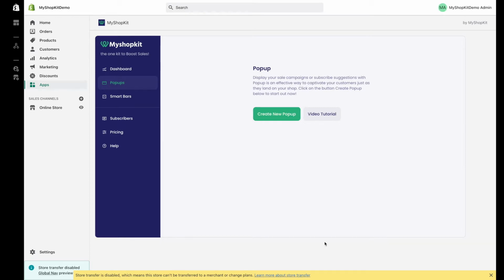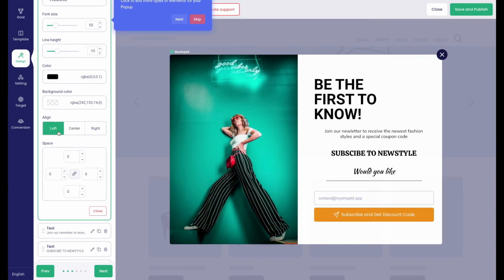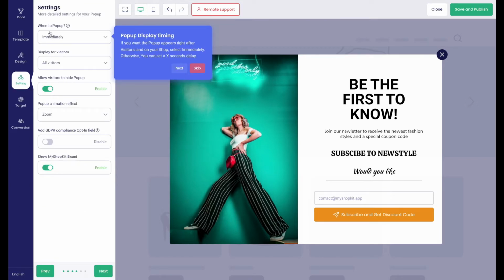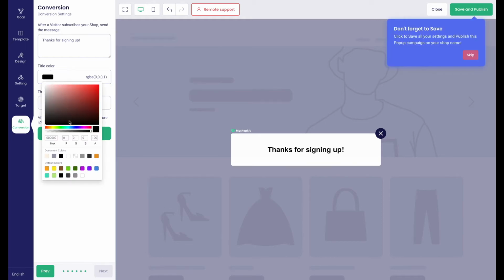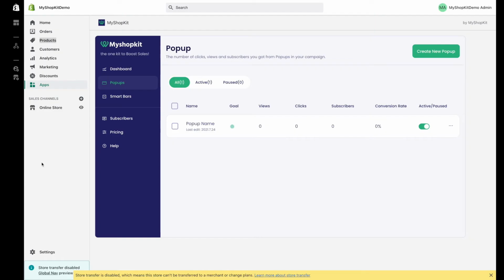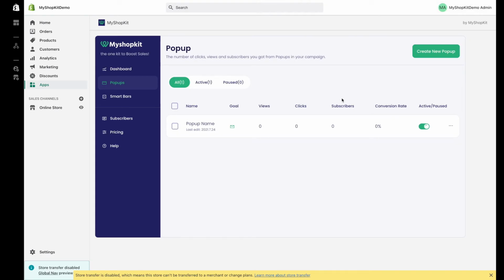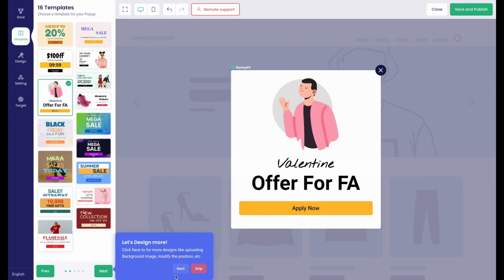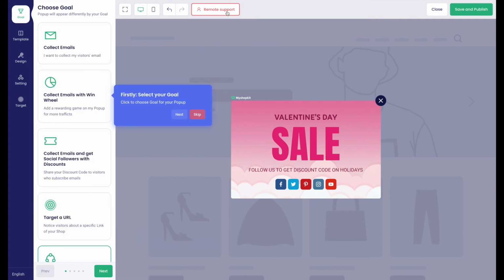MyShopKit's Shopify Popup: How To Create Popup Campaign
MyShopKit's Shopify Popup is a great kit which helps you display Important Information such as an announcement, coupon, sale product ..etc, or reminding your Visitors to join your email list, check out your new blog post.
Little known amazing powers of a Shopify add to cart popup
Announcement bar: 5 Excellent Ideas To Boost Your Sales With It!